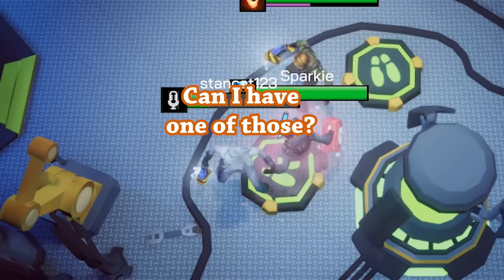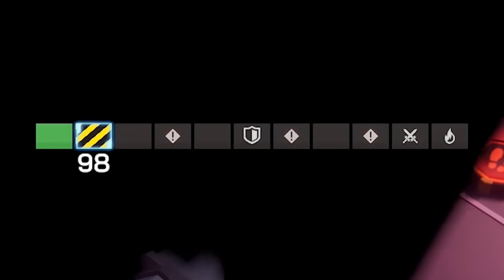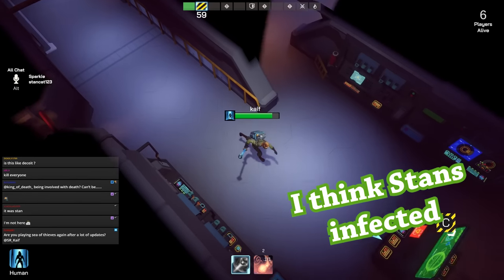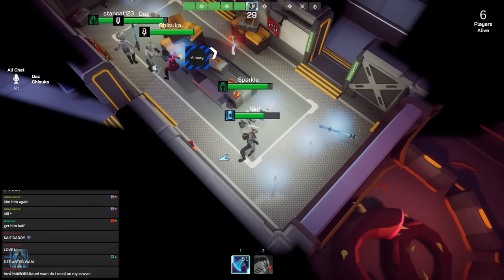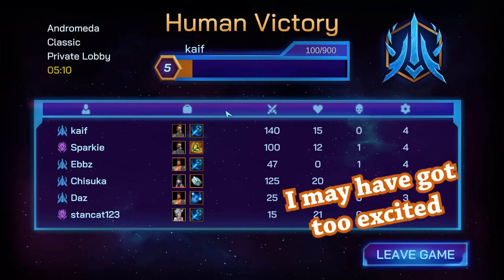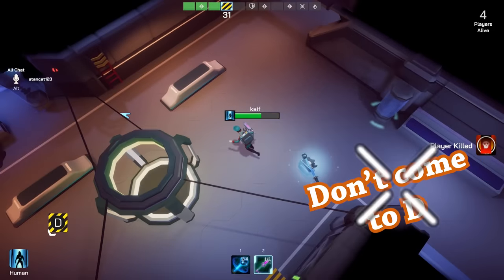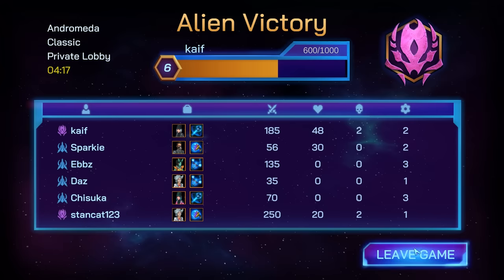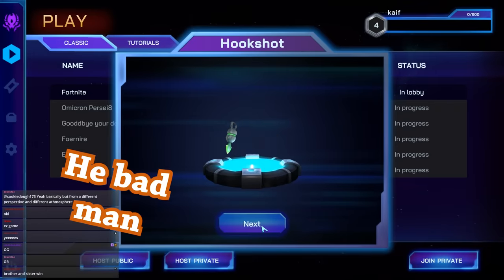This Game Tore Our Friendship Apart | Enemy on Board